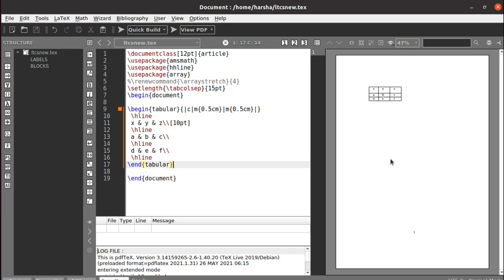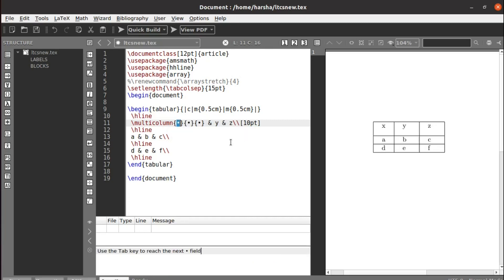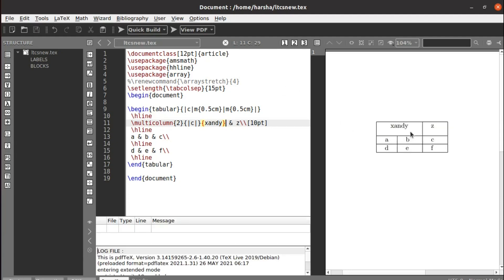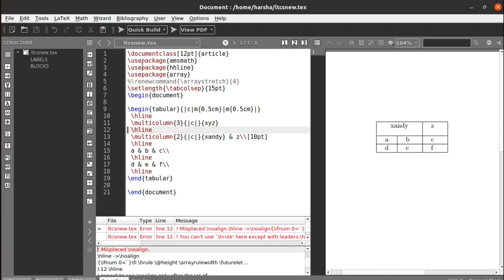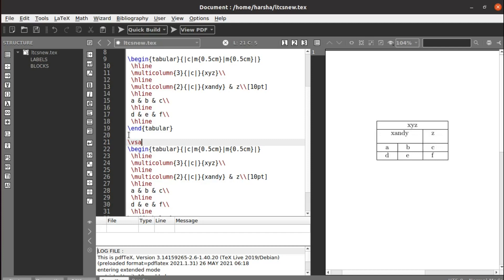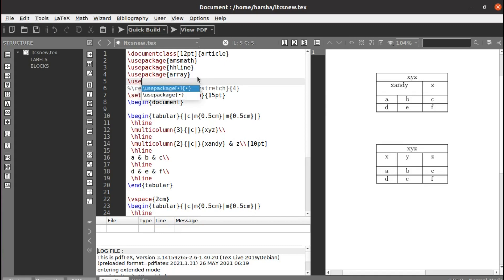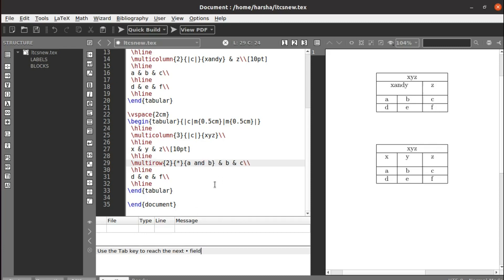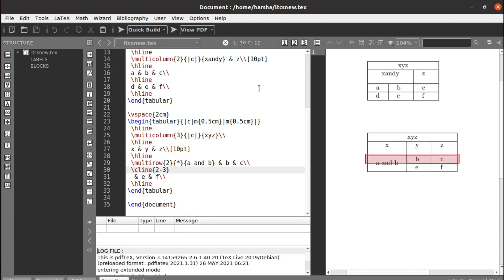multi column and rows for tables in latex